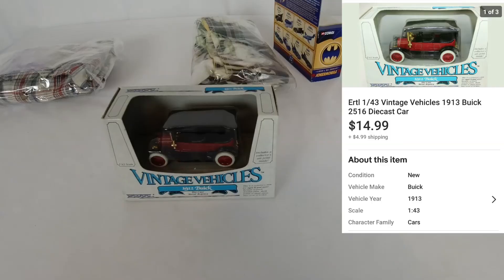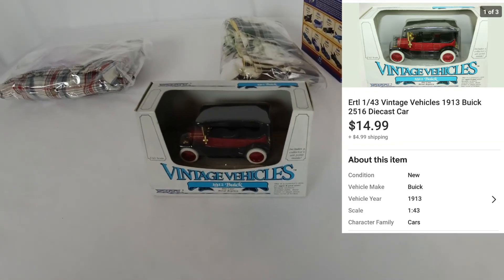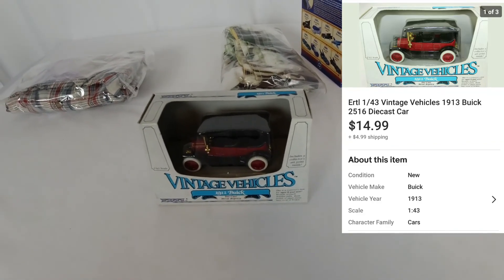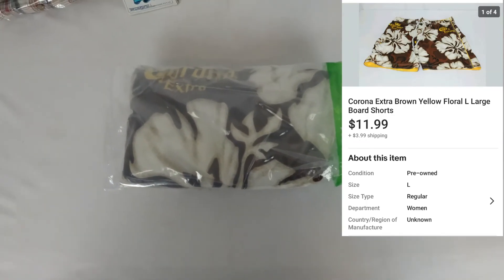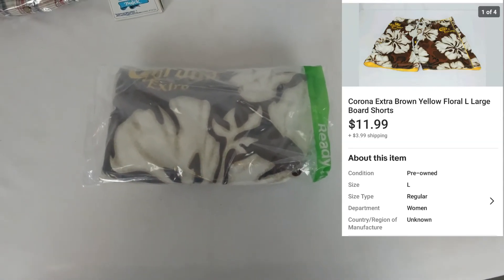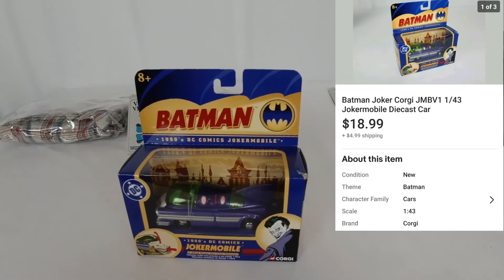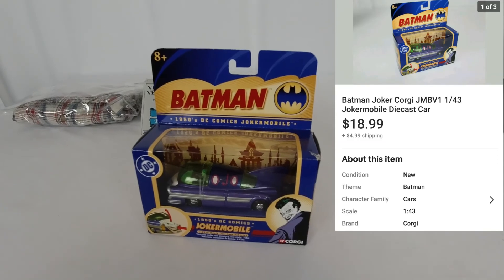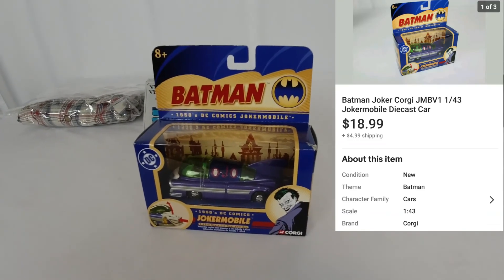Organized Chaos Of An Ebay Inventory Storage Room!! A Few Sales From My Store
A little about me I an Sam.  I was born with a neurological disorder called Charcot Marie Tooth or CMT.  It is similar to Muscular Dystrophy in that it affects the muscles.  But the way it does it is through the nerves.  An easy example is basically my nerves have holes in them that slow down communication to the nerves.  It also has affected my breathing.  My video journey here on youtube is to vlog about my life and not letting my disability slow me down.  You will hear about things I enjoy like reselling, thrifting, travel, history, antiques, cars, and family.
Much Love!

Links:
Ebay store
Etsy shop

Affiliate Links for items I use:
Honey: A great free app to save money.  Get the best deals and coupon codes and also make Honey Gold credits to use toward purchases of gift cards

Acorns: One of the easiest to use and best apps for investing in the stock market and saving money.  Earn $5 for just trying it out